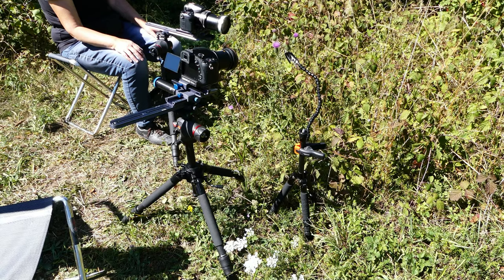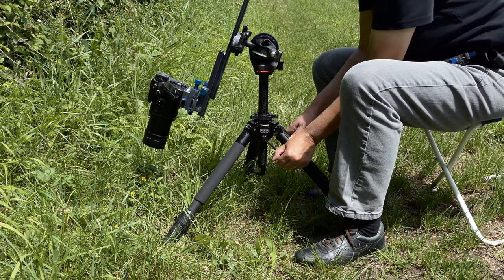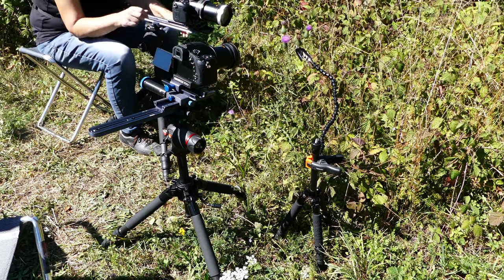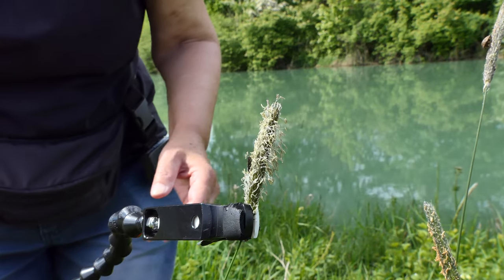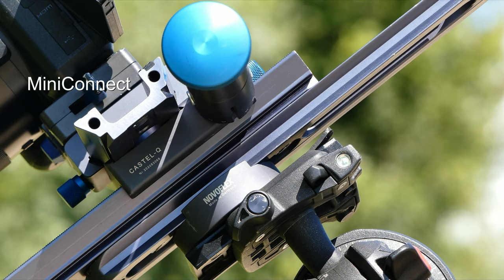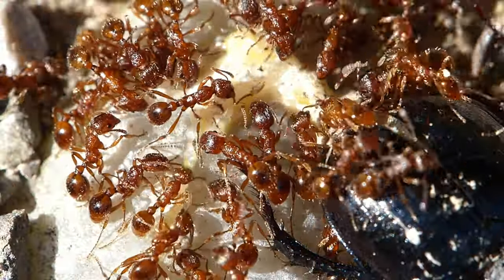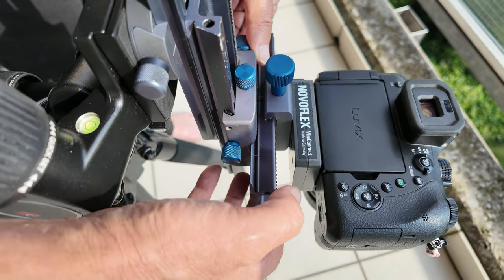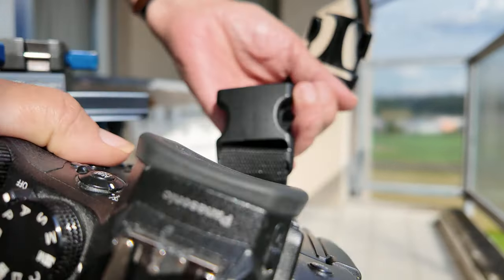The Mobile Macro Videography Studio / Tripods / Macro Focusing Rail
We use tripods, extension plates, holding clamps, macro cross slides, quick mounts and bean bags. But see for yourself.